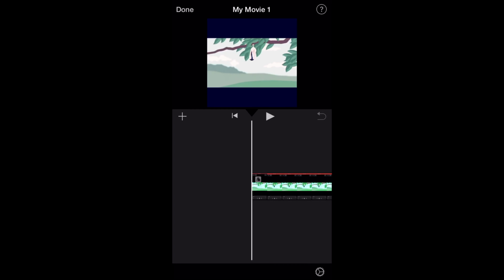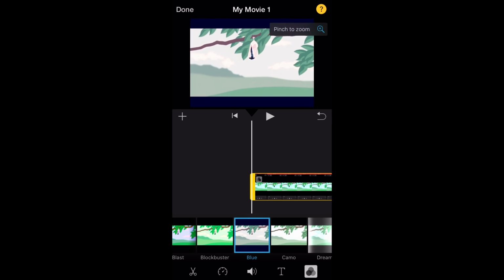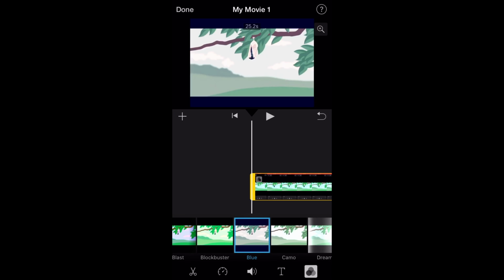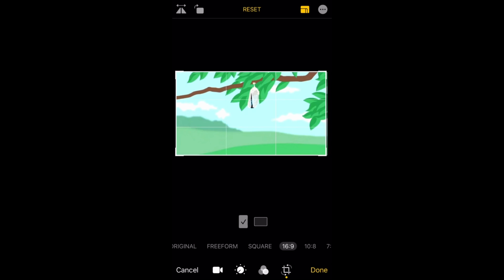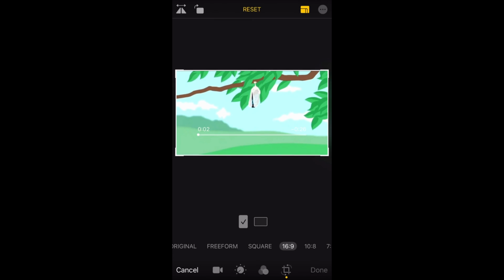How To Fix Black Bars On iMovie For 2026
In you guys were just getting started like I am, black bars are a pretty big turnoff. So, I hope you enjoy and find this advice useful. Let me know what you think and leave a comment I'll be sure to comment back :)